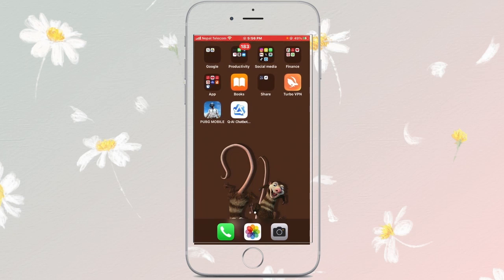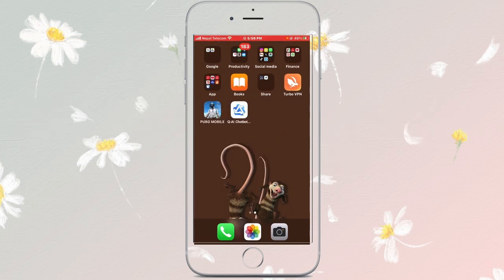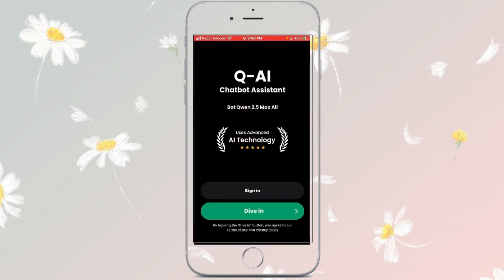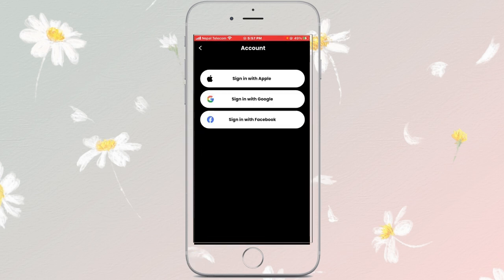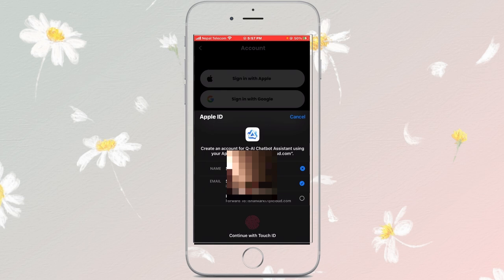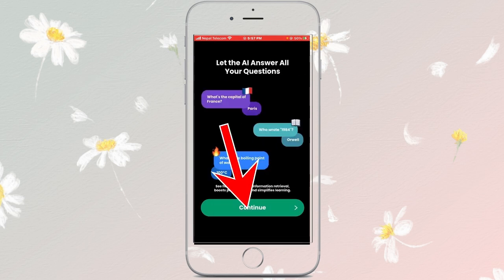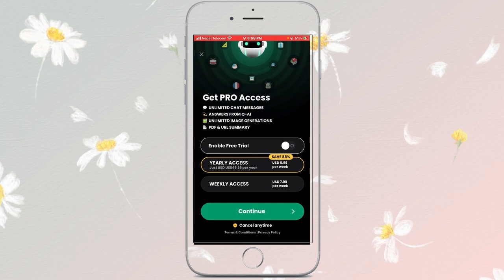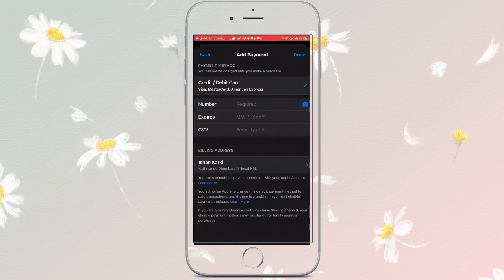How to Create Account in Qwen Ai in iPhone 2025?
📱 Want to access Qwen AI on your iPhone? In this video, I’ll show you how to create an account in Qwen AI easily! Follow this simple step-by-step guide to sign up and start using Qwen AI’s powerful features.